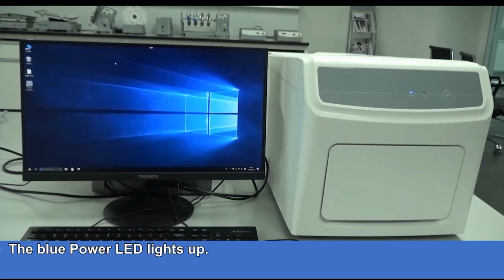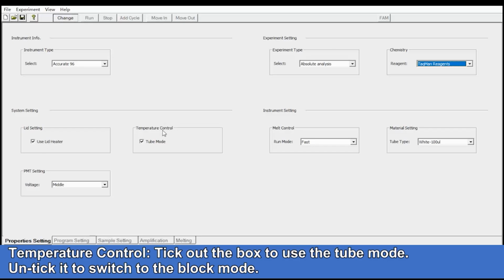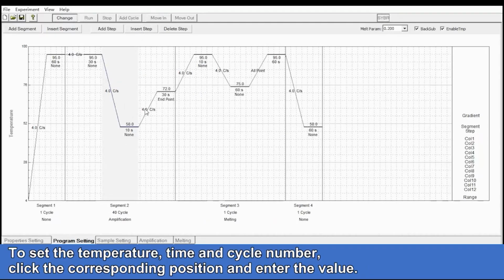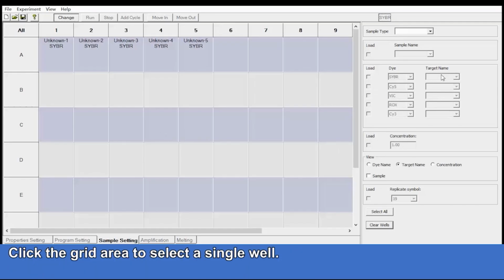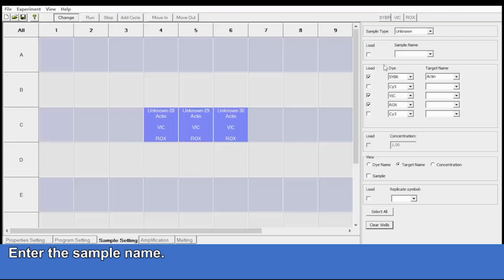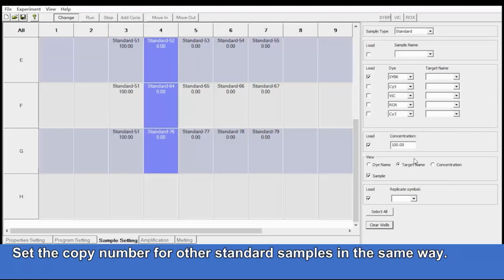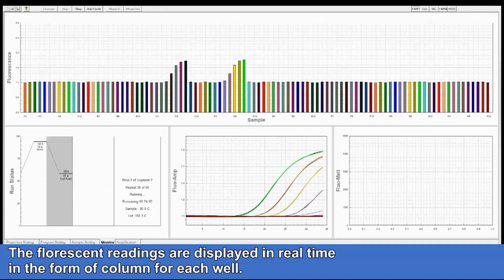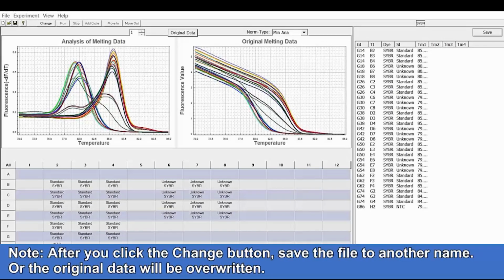TEC01 QPCR Operating Video